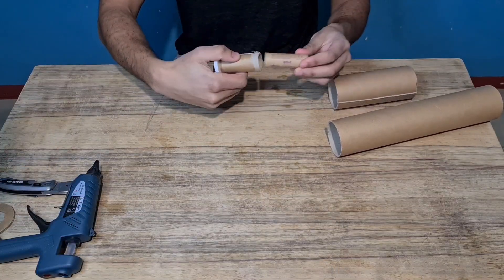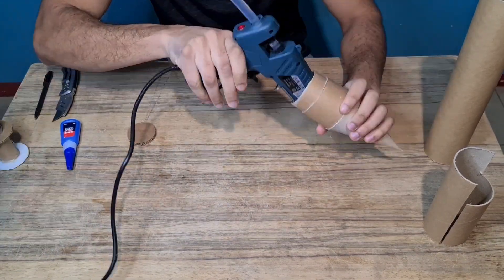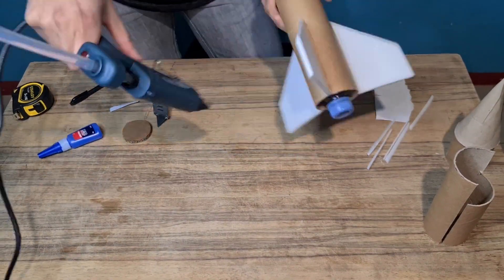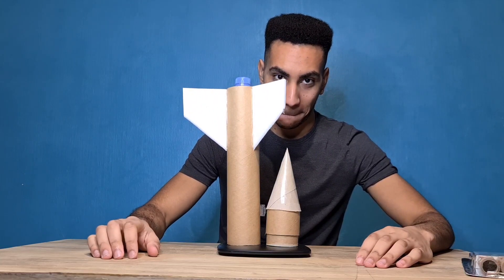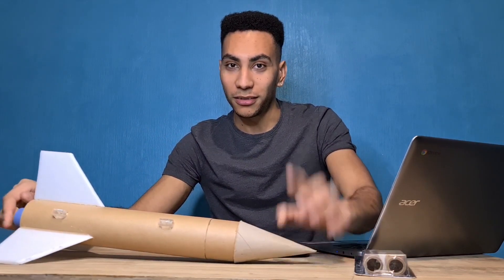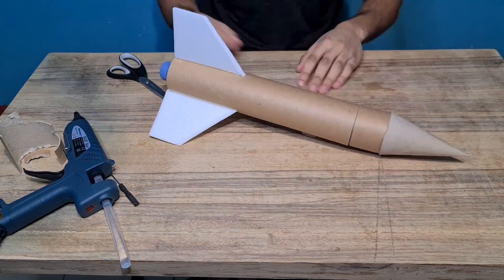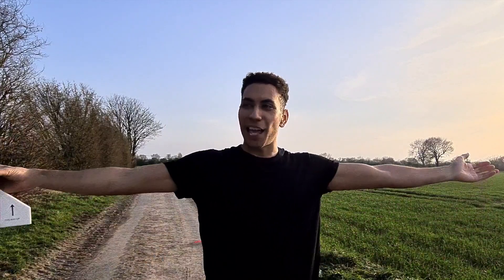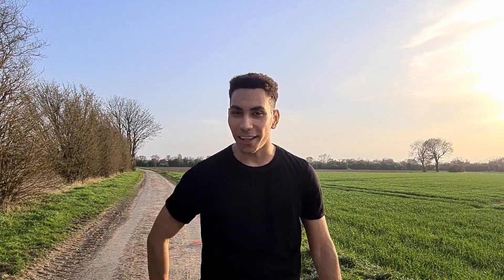How to Build a High Power Homemade Rocket!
Here's my first homemade model rocket. This video shows the build process and the first flight. It's flying on a D12-5 motor and should fly very nicely on this if all my calculations were correct!
Will it fly?
Will it be recovered in one piece?
Whats coming next?
Leave a comment of what you would like to see next.